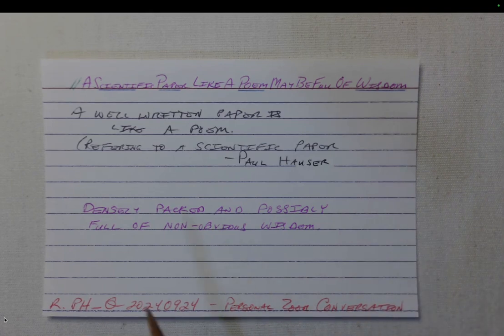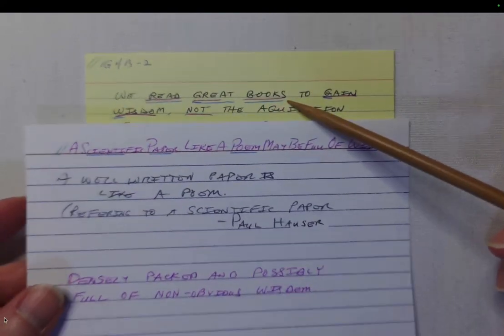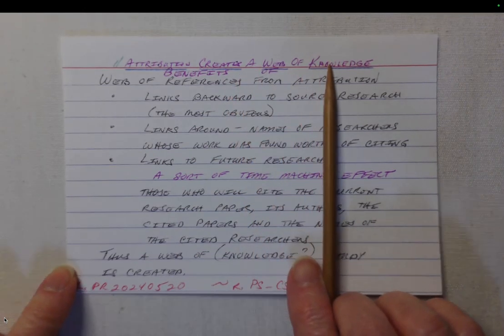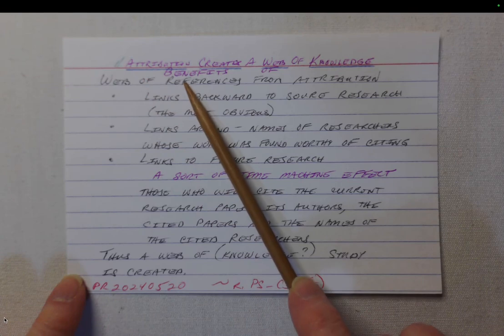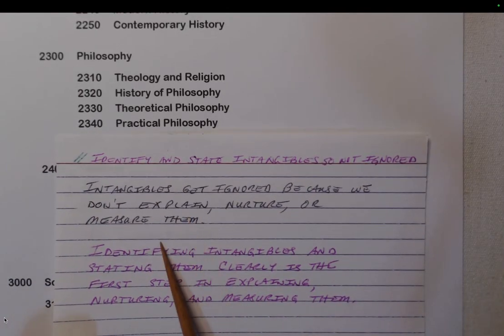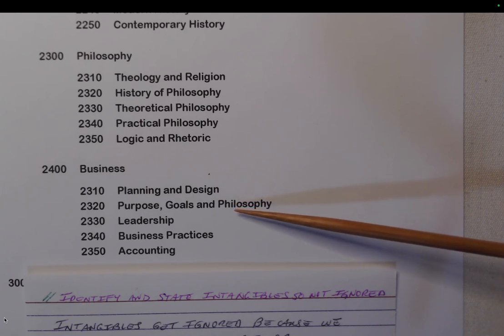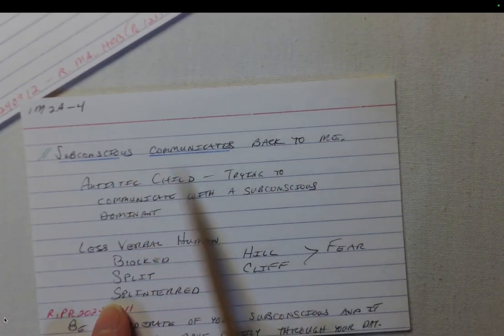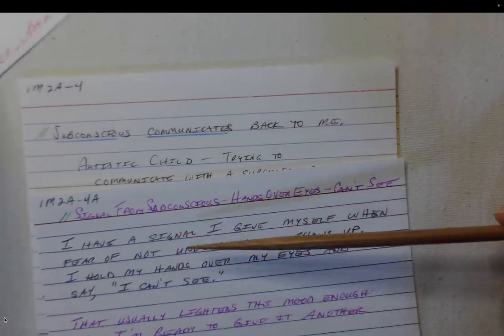Zettelkasten - When You Can’t Find a Parent for Your New Card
If you've ever wanted to start a Zettelkasten or you are wondering what all the excitement is about, this is the series to catch. Now I'm planning a course that will take you through building the Zettelkasten of your dreams. If you'd like to know more as the course is developed, you can sign up to receive updates here:

And while you're waiting, join us in the Circle for Zettlekasten over in LiLLiPub:  members.LiLLiPub.org